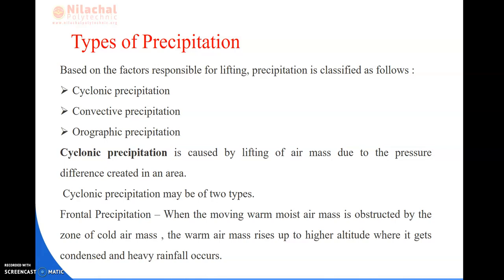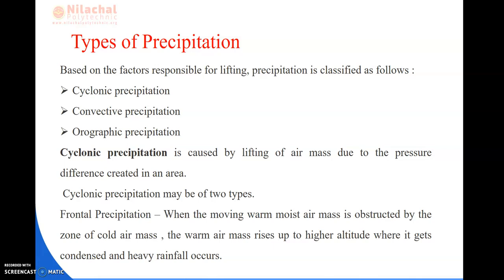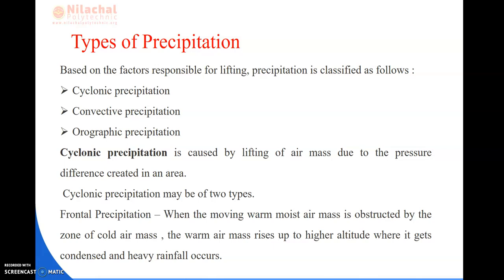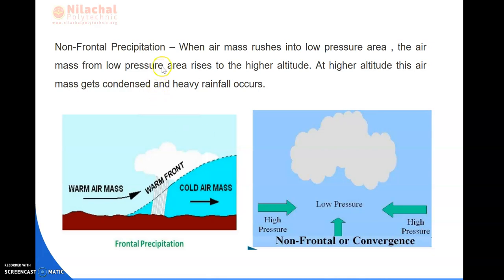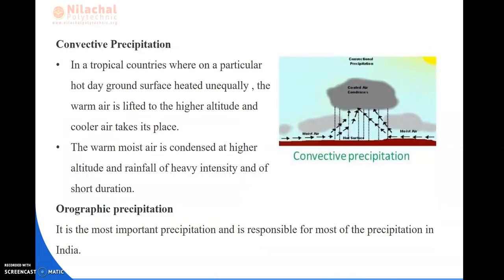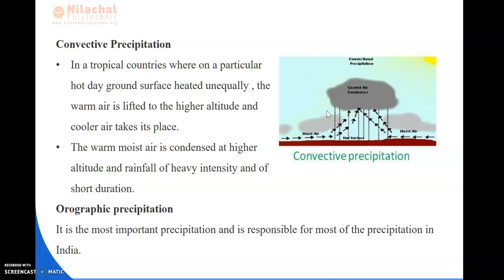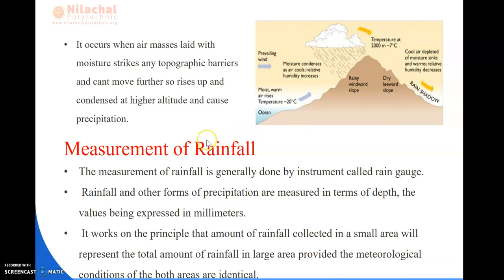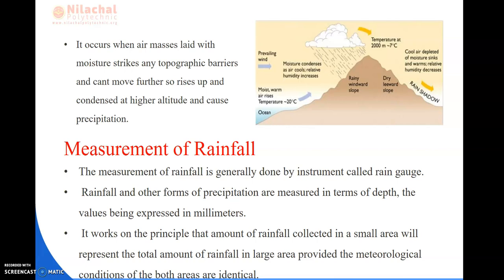4th | CIVIL | IRRIGATION ENGG | CHAPTER 1, HYDROLOGY, PART 2